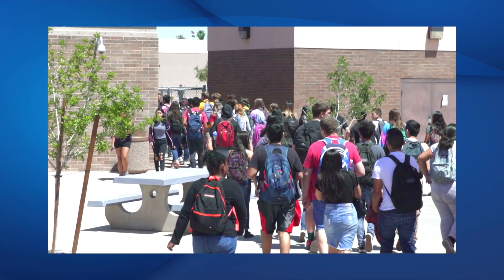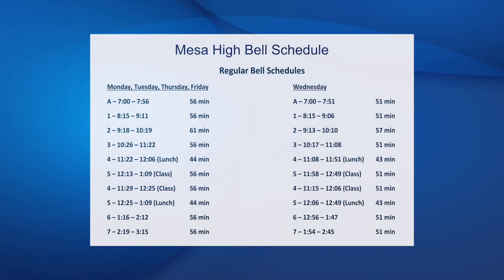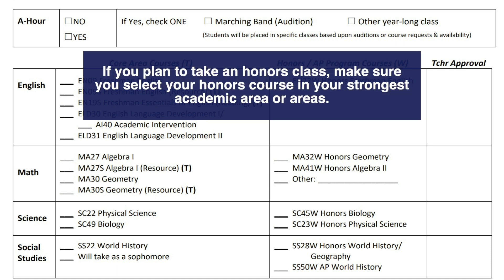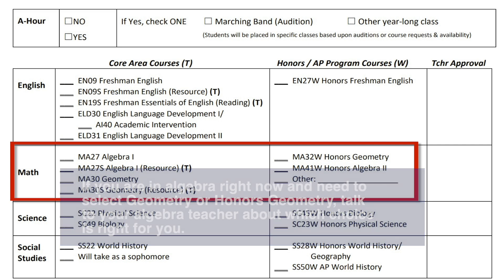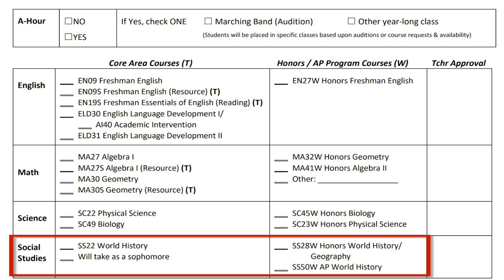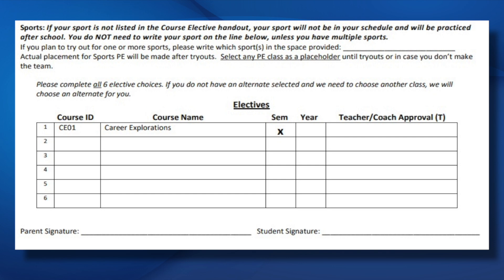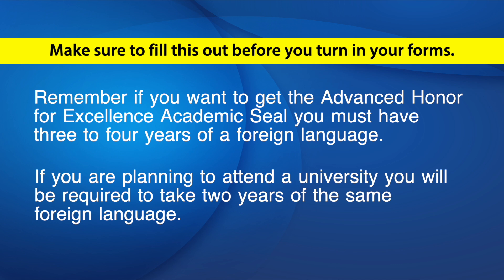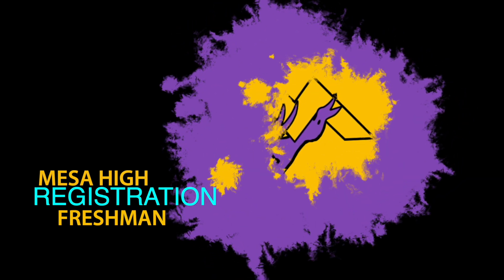Mesa High School Freshman Registration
For more information on our programs and educational opportunities, please visit us